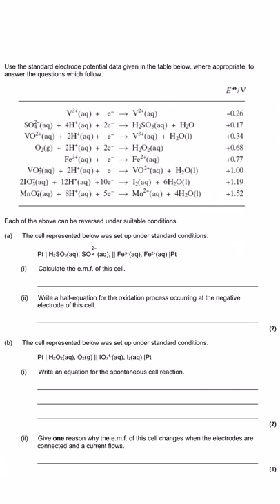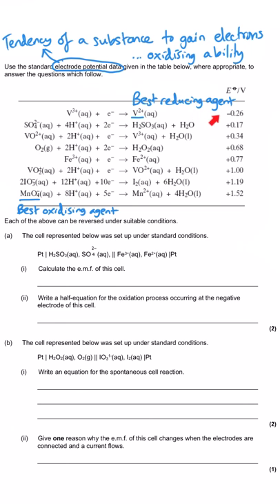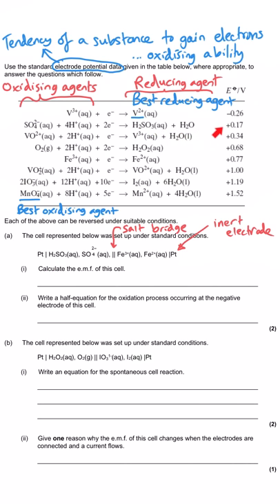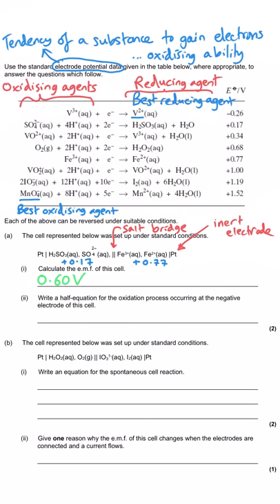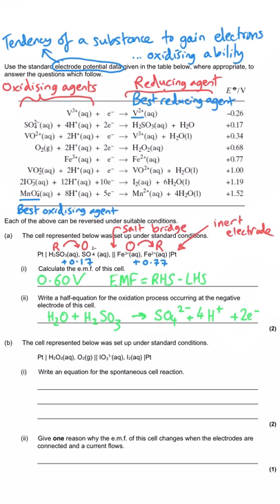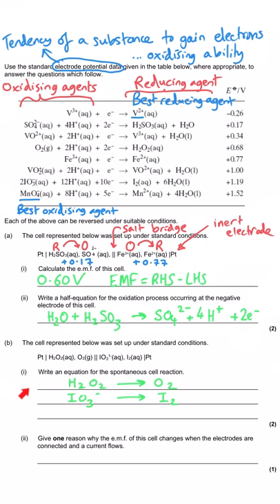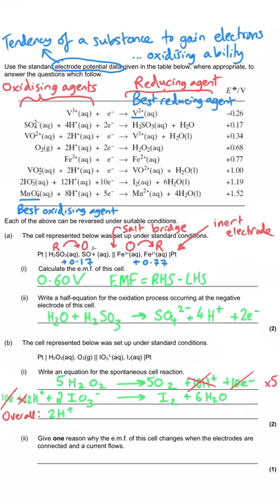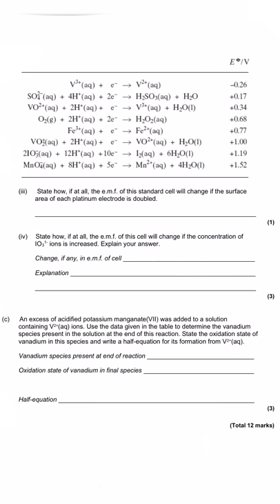Electrochemistry | Electrode Potential | Cells | A level Chemistry | Question Walkthrough 1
Electrochemistry
Electrode Potentials
Electrochemical Cells.